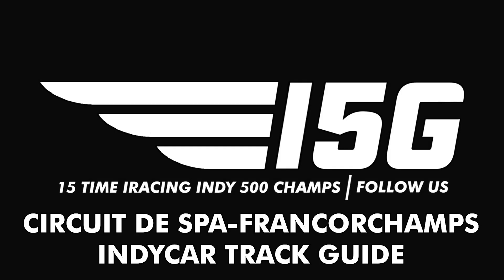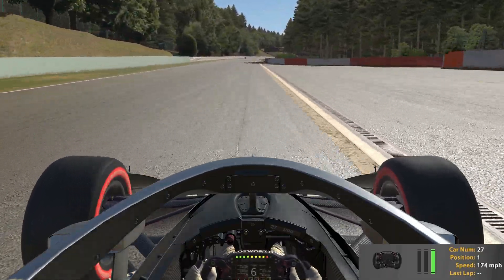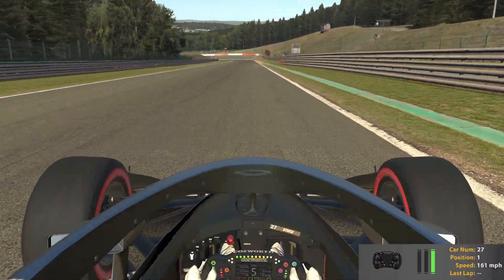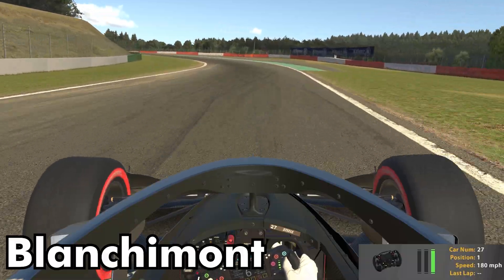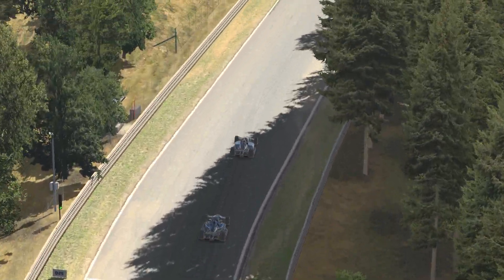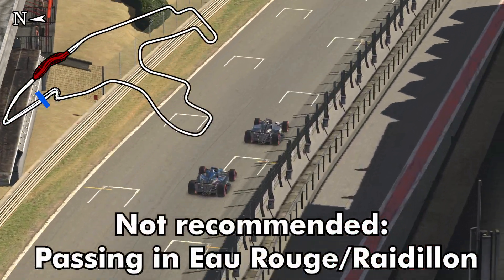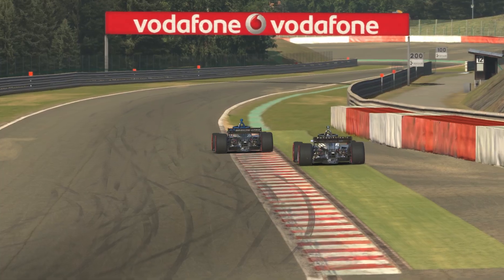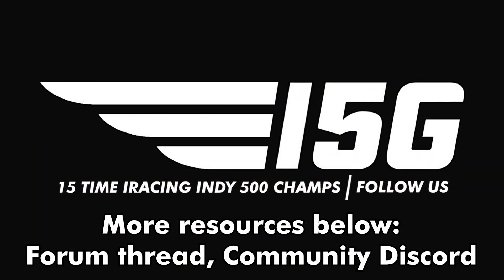iRacing Indycar Spa Track Guide | Team I5G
Christian and Brendan give a quick rundown of Spa-Francorchamps and what to expect in iRacing Indycar action this week.

0:00 Onboard
2:15 Quick Tips

Donations are appreciated, if you do, please do so only within your means